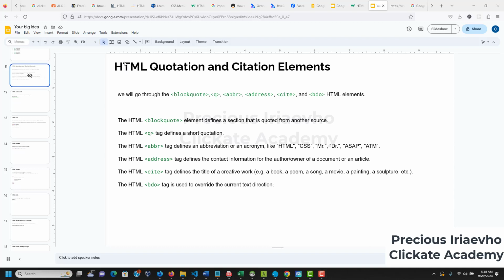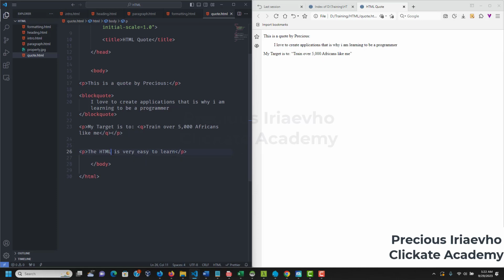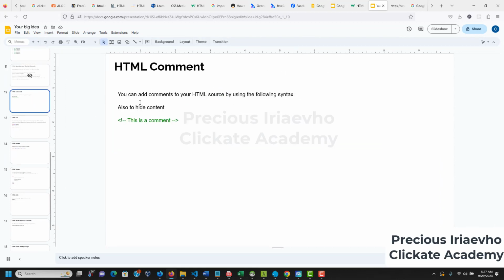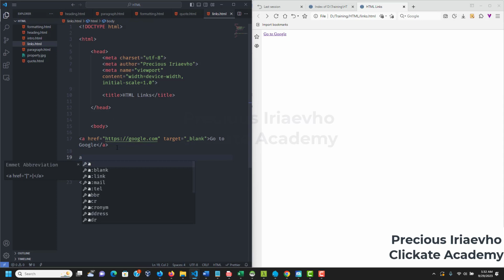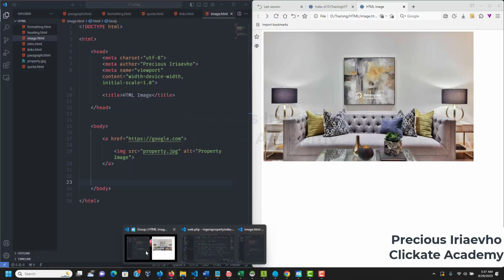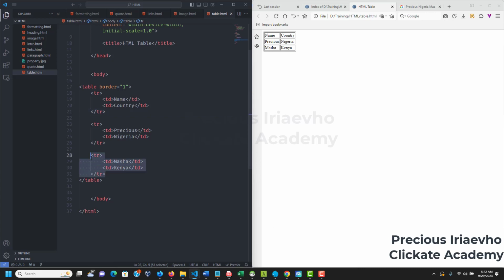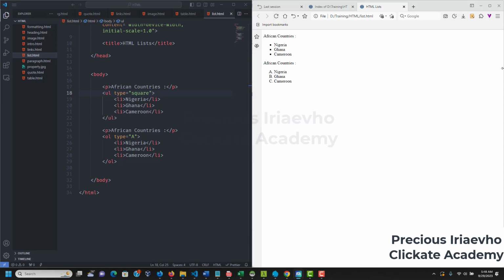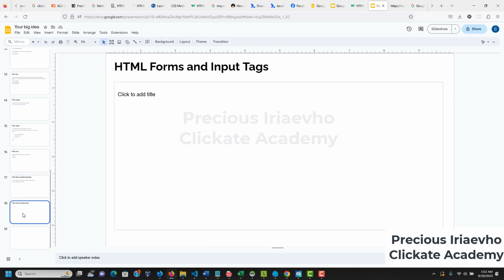Learn HTML with Precious Iriaevho (Part 2)